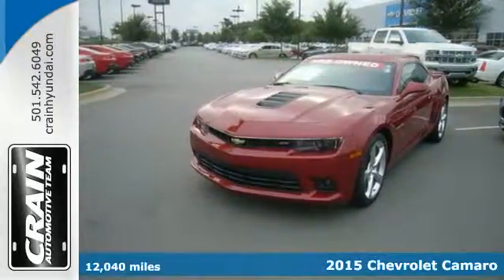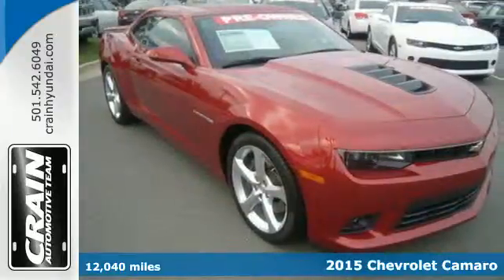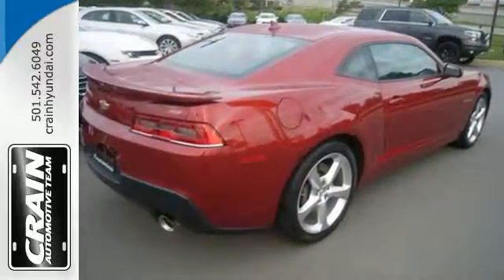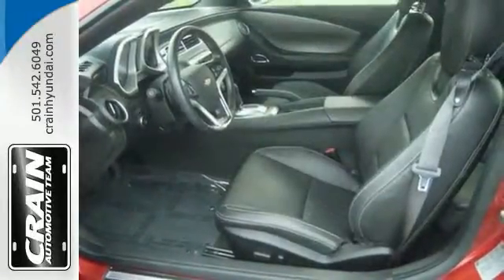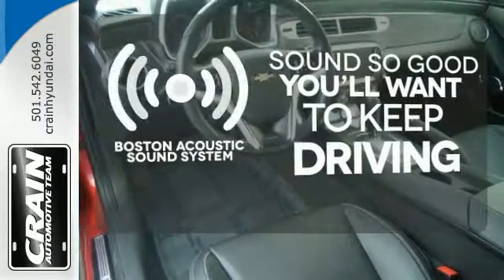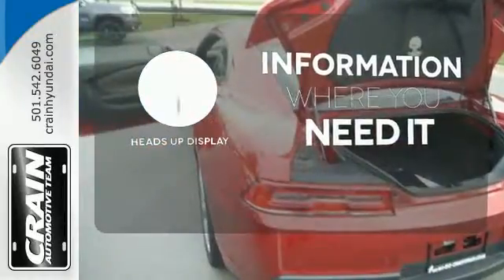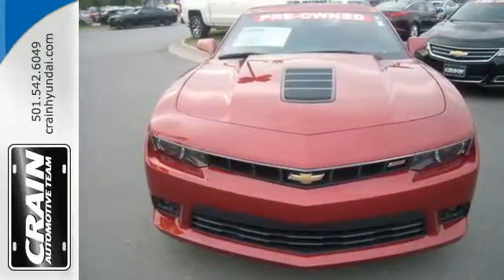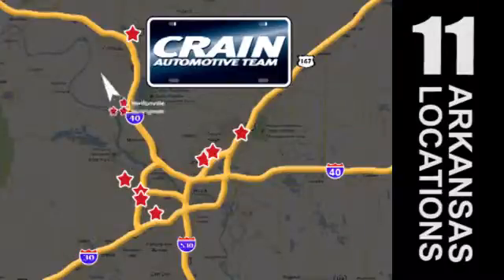Used 2015 Chevrolet Camaro Little Rock AR Bryant, AR BS9236 - SOLD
Year: 2015
Make: Chevrolet
Model: Camaro
Engine: 6.2L 8-Cyl Engine
Transmission: Automatic
Color: RED
Mileage: 12040
Stock #: BS9236
VIN: 2G1FK1EJ0F9103003
Crain Hyundai of Little Rock is pleased to be currently offering this 2015 Chevrolet Camaro SS with 12,040 miles.

Address:
11701 Colonel Glenn Rd